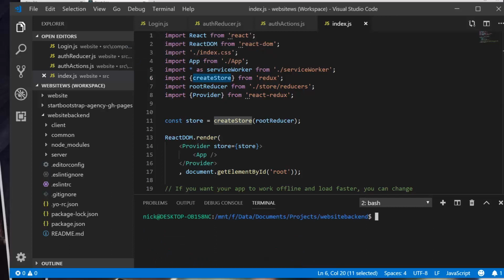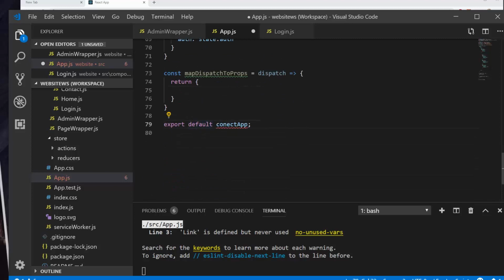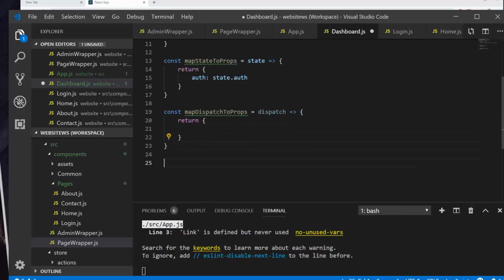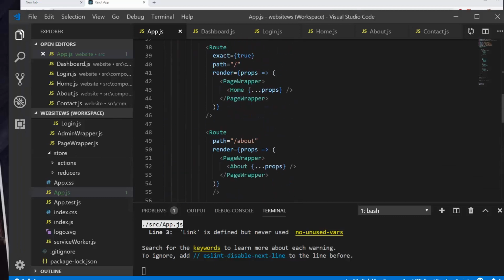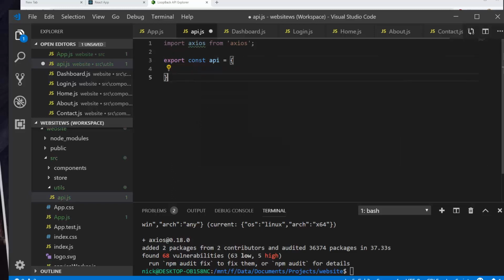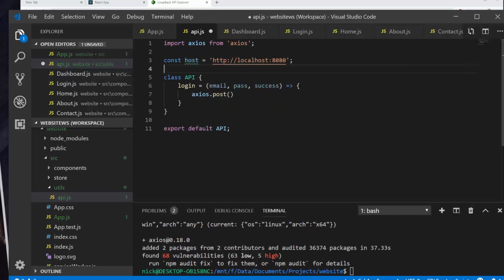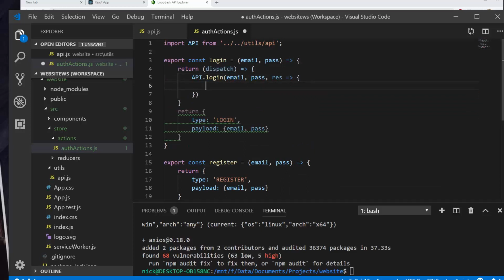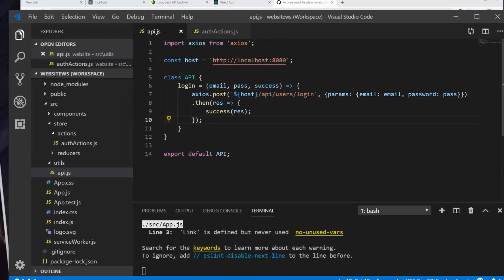48-THE COMPLETE FULL-STACK JAVASCRIPT COURSE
Part 4-4: INTEGRATING REMOTE API CALLS. Published online by freelance web developer Manuel Ortega Abis. Visit his official website at manuelabis.com. Thank you.